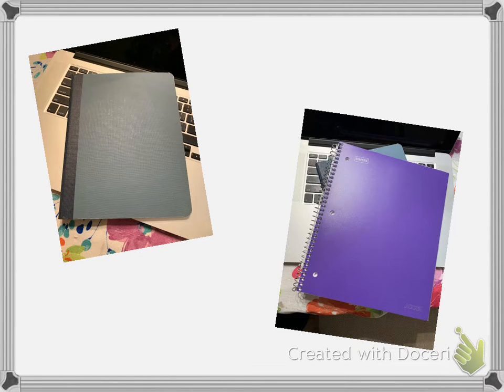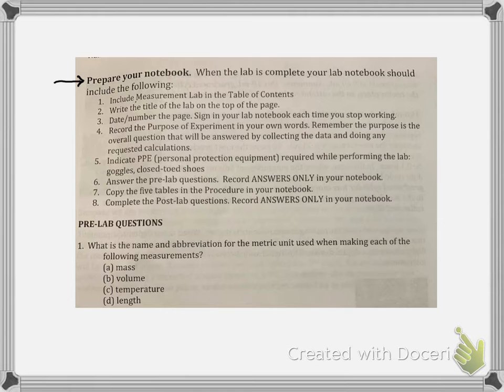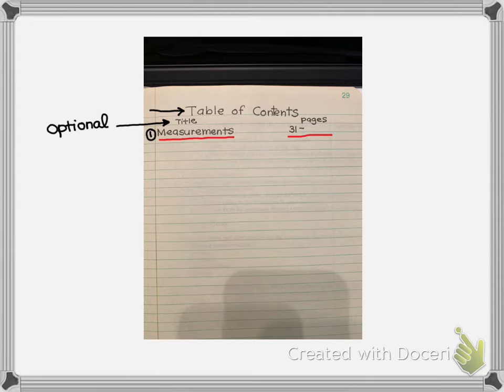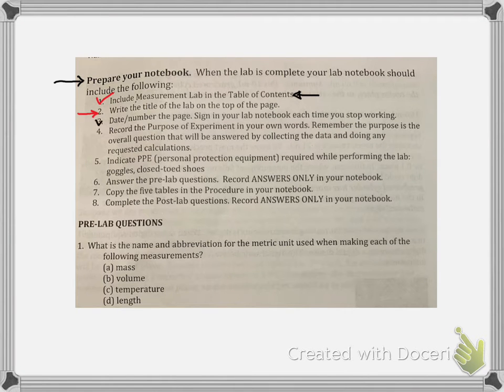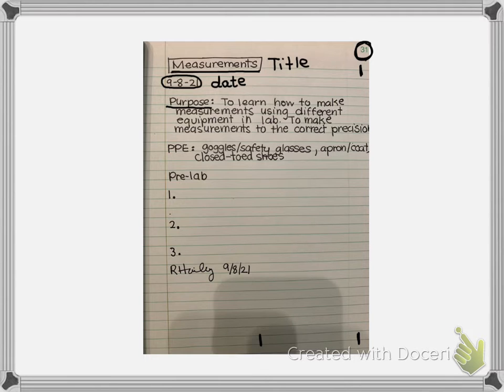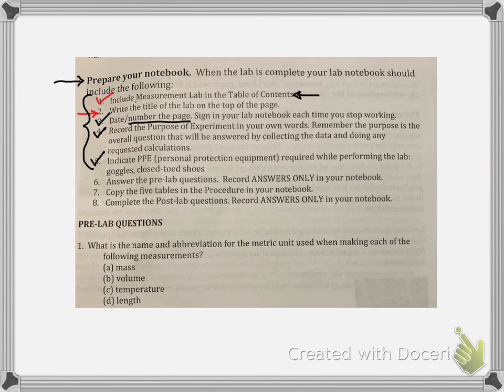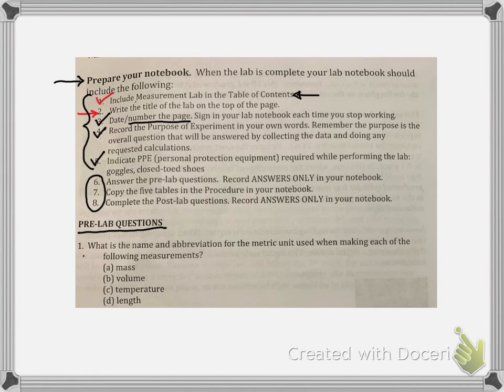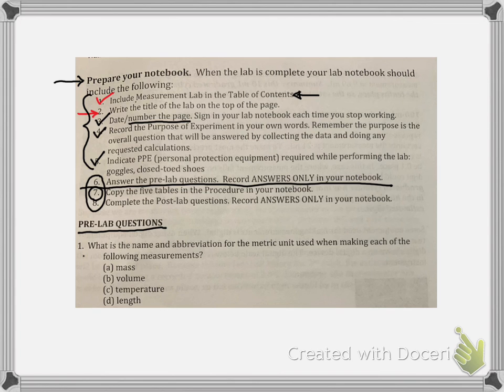Lab Manual Directions CHM 1032C